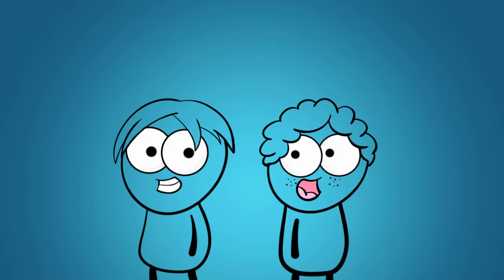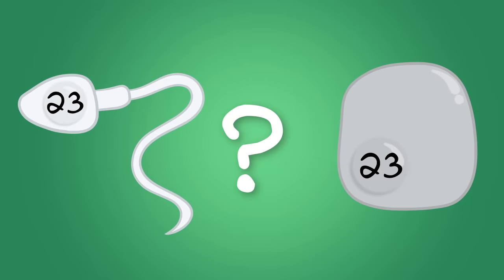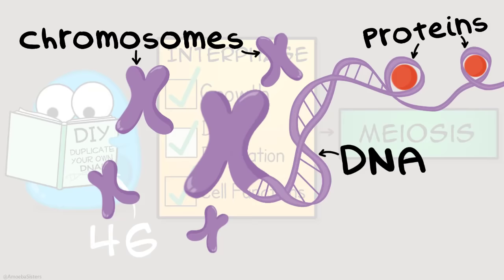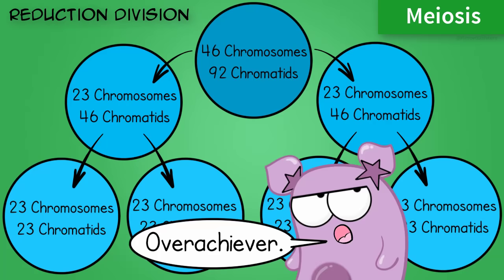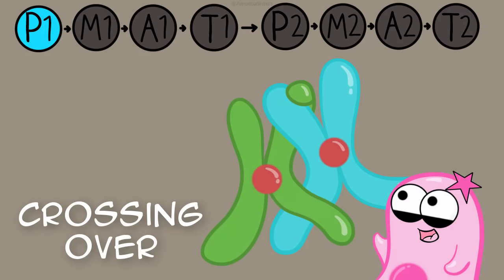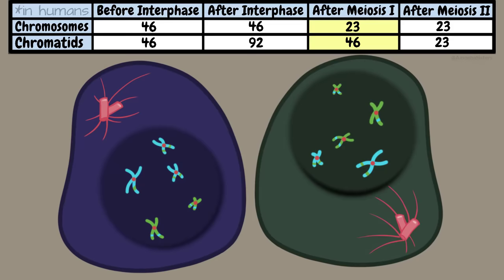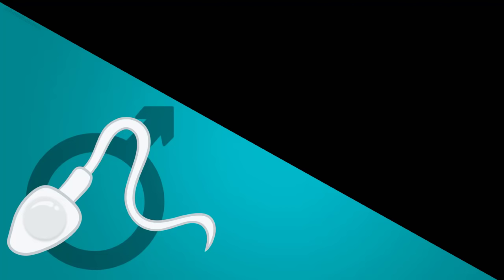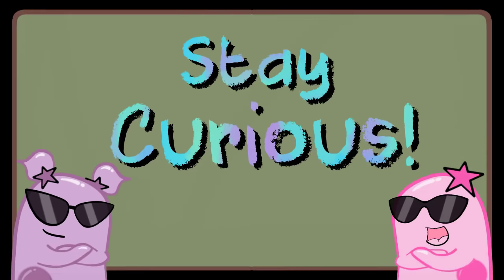Meiosis (Updated)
Updated meiosis video. Join the Amoeba Sisters as they explore the meiosis stages with vocabulary including chromosomes, centromeres, centrioles, spindle fibers, and crossing over. Expand details to see table of contents 👇 This video also compares meiosis with mitosis.

Major Points in Table of Contents:
Intro 00:00
Mitosis vs. Meiosis Comparison 0:17
Gametes and Chromosome Count Compared to Body Cells 0:46
Interphase 1:44
Meiosis I 3:36
Crossing Over (in Prophase I) 3:56
Meiosis II 5:25
End Result of Meiosis 6:17

The Amoeba Sisters videos demystify science with humor and relevance. The videos center on Pinky's certification and experience in teaching biology at the high school level. For more information about The Amoeba Sisters, visit: